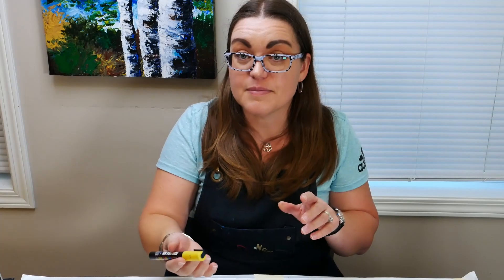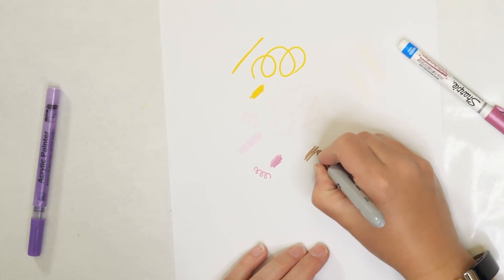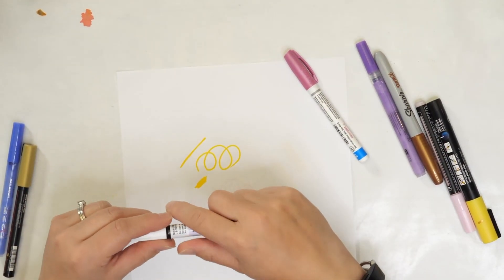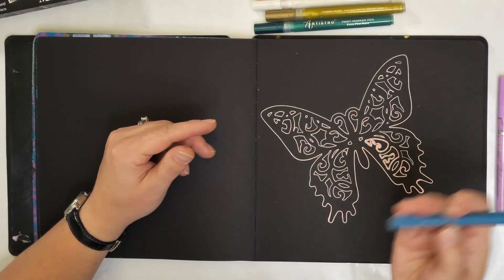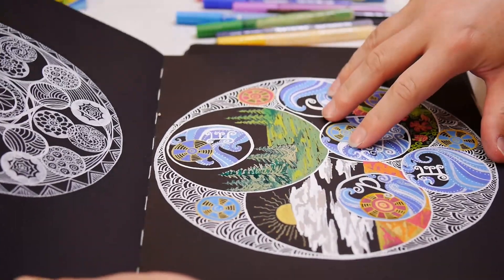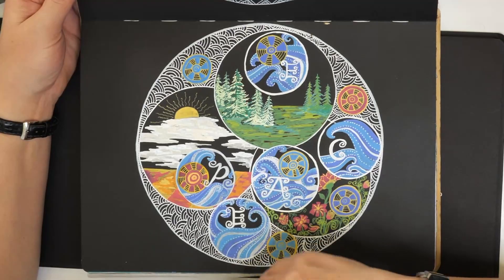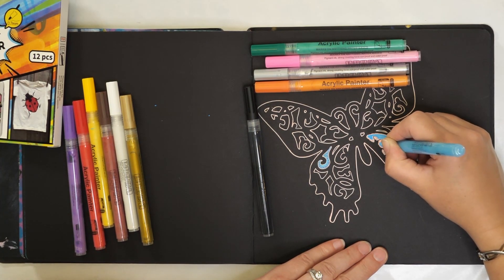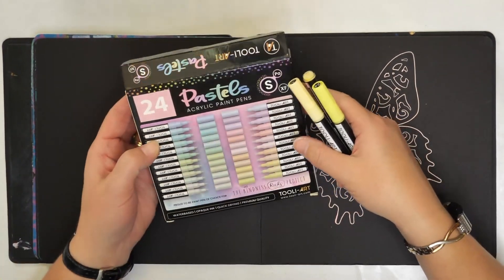Inexpensive Paint Marker Comparison | Choosing the Best Cheap Acrylic Paint Marker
Looking for inexpensive paint markers for your projects but overwhelmed by the choices? There's so many acrylic paint markers on the market, but how do you determine which inexpensive paint marker is best for your creative projects? Today I'll be sharing my insights on how to choose the best inexpensive paint pen based off of testing these pens on my own art projects.

For full written details, supply list and step by step instructions,

Dylusions 8x8 Black Journal
Flysea Acrylic Painter
Artistro Trending Colors
Artistro Metallic Colors
Tooli-Art Pastel Paint Pens
Uni Posca Paint Markers White
Sakura Pen-Touch Paint Pens

0:00 Choosing the Best Cheap Acrylic Paint Marker
0:55 3 Things to Consider When Choosing the Best Inexpensive Paint Marker
3:34 My Favorite Inexpensive Paint Markers
4:16 Review of Artistro Acrylic Paint Pens
6:54 Review of FlySea Acrylic Painter
9:18 Review of Tooli-Art Acrylic Paint Pens
10:44 How to Prime a Paint Marker
12:30 Comparing the Best Cheap Paint Markers
15:00 Review of Sakura Pen-Touch Acrylic Pens
16:02 Paint Pens Running out of Paint
16:24 How to Choose the Right Paint Pen

CREDITS
Videography